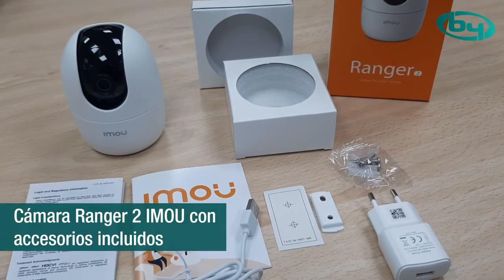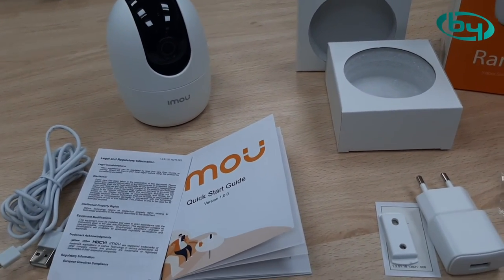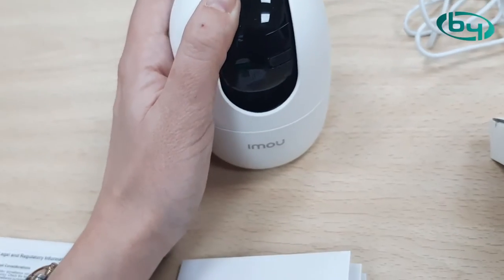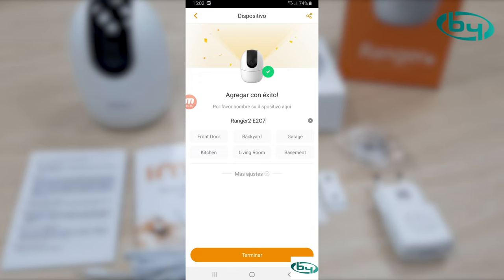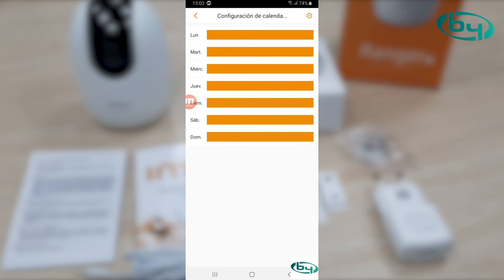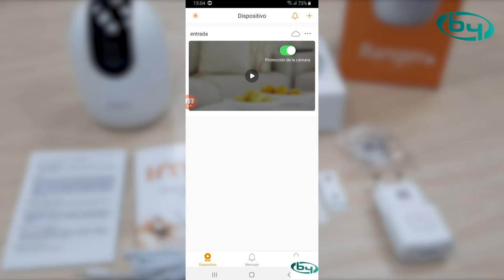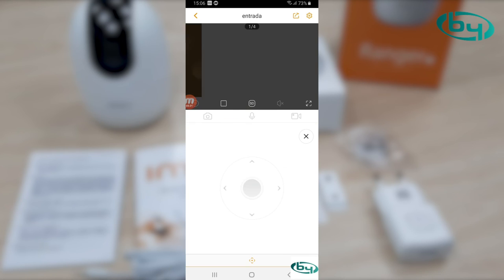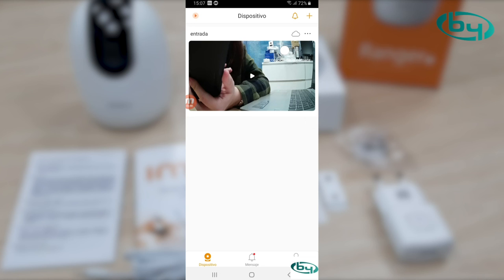Cámara de Seguridad RANGER 2 de IMOU - Unboxing y Configuración WiFi | By Demes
En esta ocasión, compartimos un unboxing de la cámara RANGER 2 de IMOU. Mostraremos los accesorios que incluye el kit, cómo alimentarla y su configuración mediante WiFi. Además, mostraremos algunos detalles imprescindibles sobre la cámara de seguridad de IMOU modelo RANGER 2, como puede ser la opción de reinicio o bien otras formas de conexión.

Descubra más sobre la cámara Ranger 2 de IMOU (IPC-A22EP) a continuación

Además, en nuestra página web disponemos del extenso catálogo de productos IMOU

Sobre nosotros:

By Demes Group es el distribuidor líder en material electrónico de seguridad (CCTV, intrusión, accesos, incendio, IOT SmartHome y software y apps) a nivel nacional y de referencia a nivel internacional.

Más de 7.500 clientes repartidos por los mercados de Europa, África y Oriente Medio avalan nuestra experiencia en el sector desde 1985 y confirman nuestra solidez, solvencia y gran capacidad de crecimiento y expansión.

Nuestra meta principal es aportar la solución más adecuada a nuestros clientes según sus necesidades, con un gran servicio en todos los niveles. Para lograrla, nuestros más de 150 profesionales cualificados se esfuerzan al máximo en satisfacer a nuestros clientes a través del catálogo de productos y soluciones más completo del mercado, unido al compromiso de calidad, atención comercial, logística, servicio post-venta, formación e innovación.